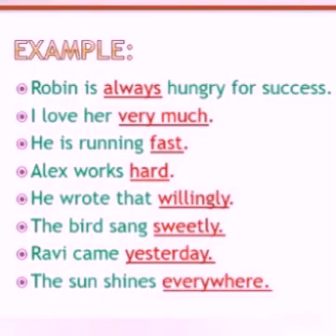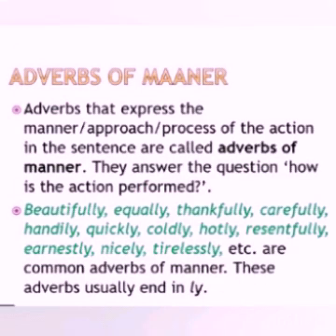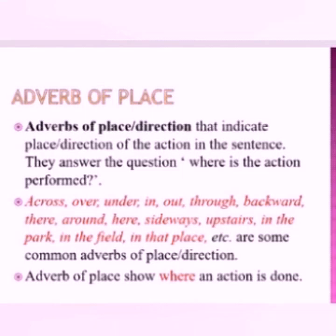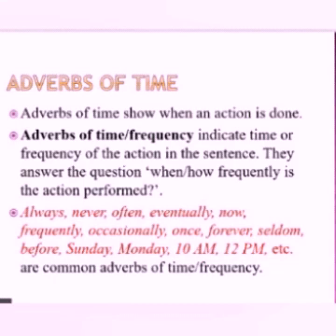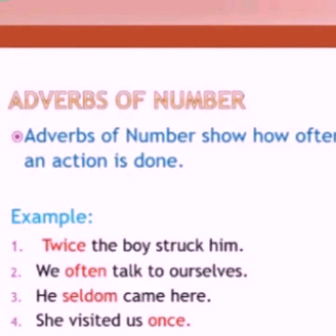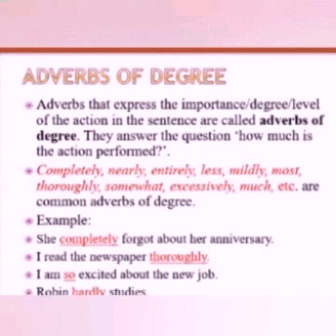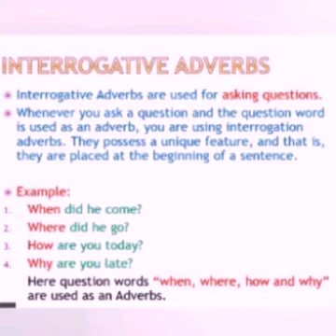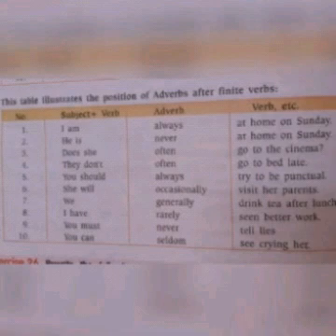Lesson on Adverb & Kinds of Adverbs